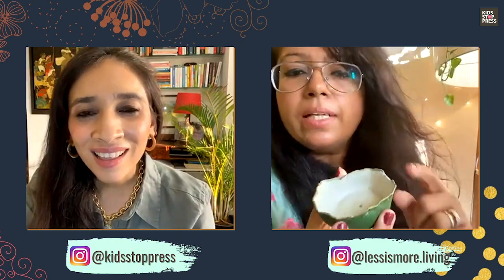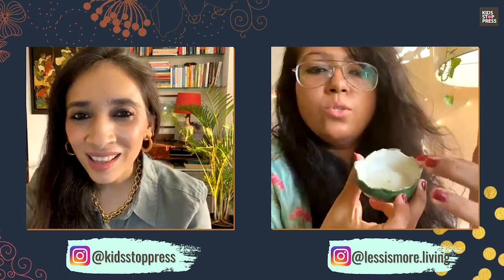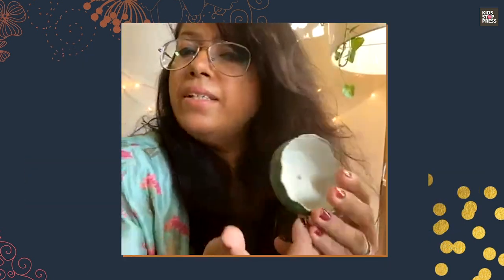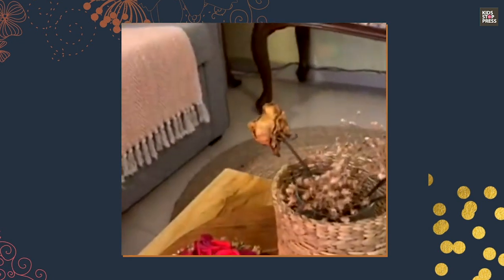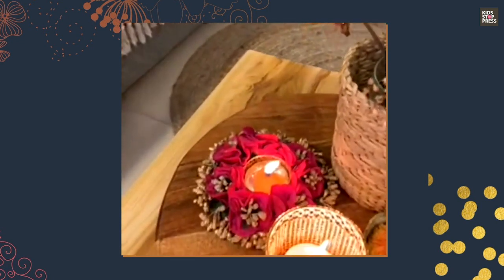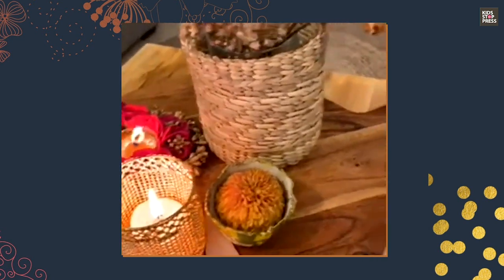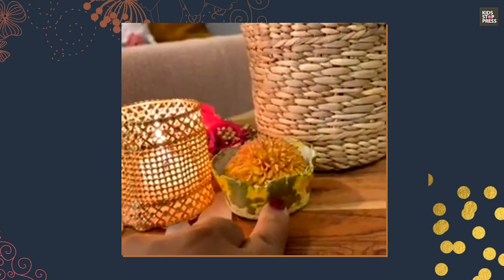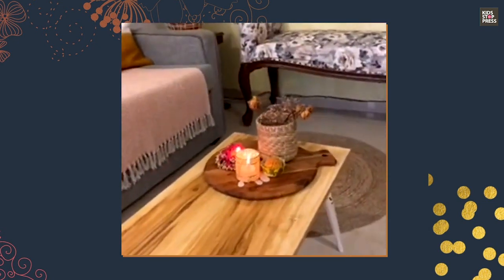Instagram Worthy DIY Decor Ideas Under Rs 500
Mansi Zaveri of Kidsstoppress chatted with Pooja Arora of @lessismore.living. Pooja loves experimenting with things around her house and her kids have got her love for creating things from her.

She had a few suggestions about activities that we do as a family.  If you are a mom who is wondering how to keep kids occupied while doing some activities that bond you together as a family, then look no further.